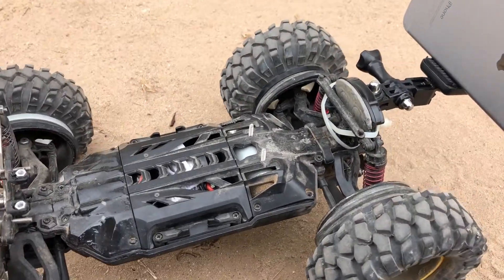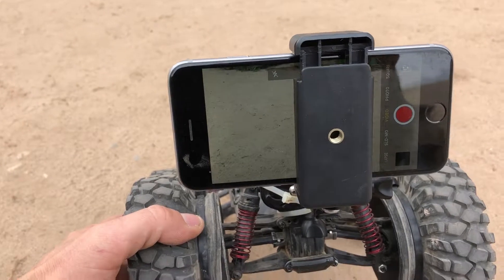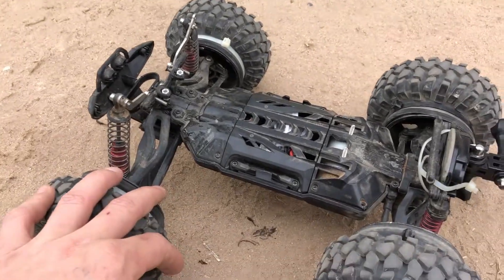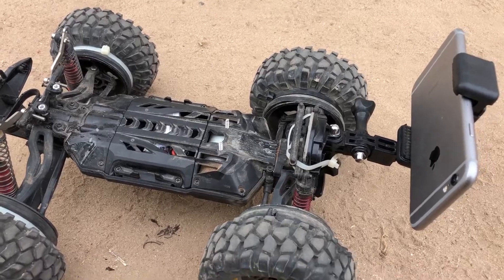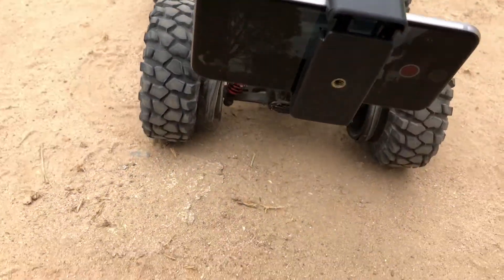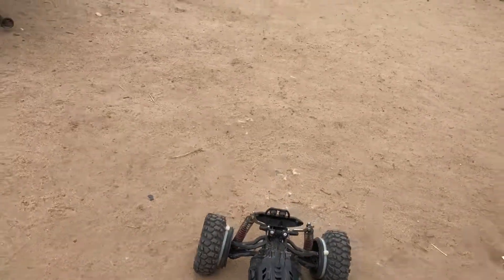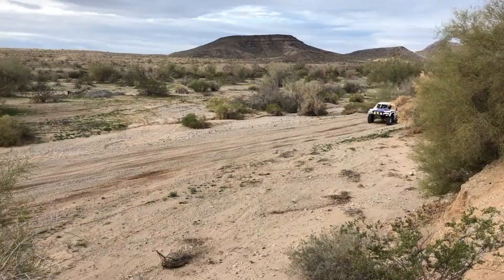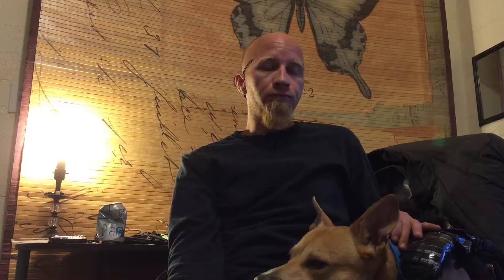Custom Mobile RC Camera Rig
So i finally finished my mobile camera rig. Basically a cell phone mount added to a highly modified cheap RC Car. This gives me the freedom to put my camera in places or situations that i would not be comfortable or safe doing myself. Situations like at a desert race close to the course, or on a ranch filming horses as they gallop at the camera. Been working on this a while and this is like the 4th version but i think this version is a keeper. Also i could add a different camera if i wanted, FPV desert truck racing anybody? Maybe next time...
Links to all components:
)iPhone 6
) GPToys S911 CR Truck
) Rock Crawler Tires